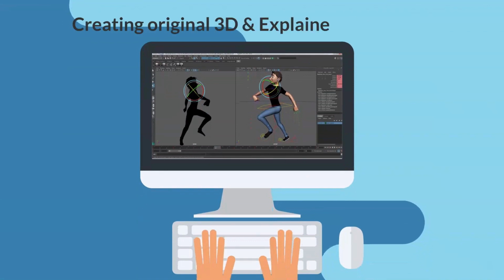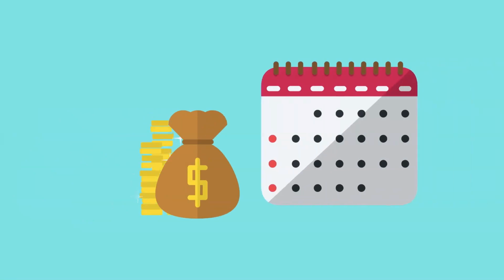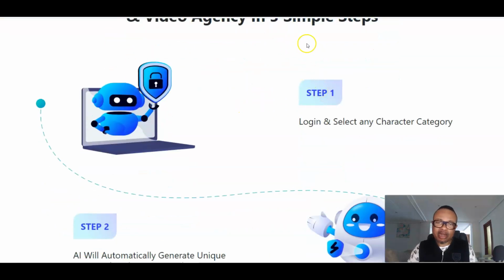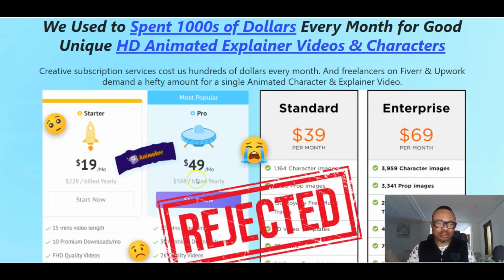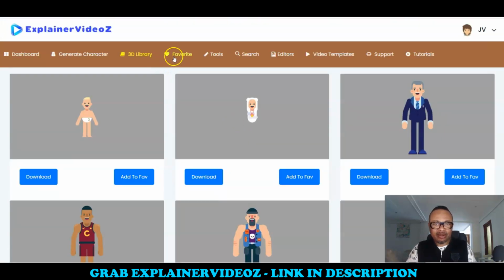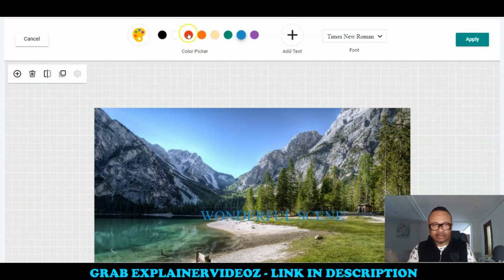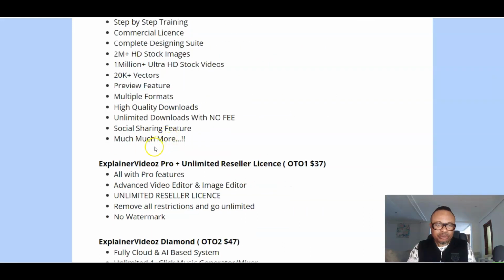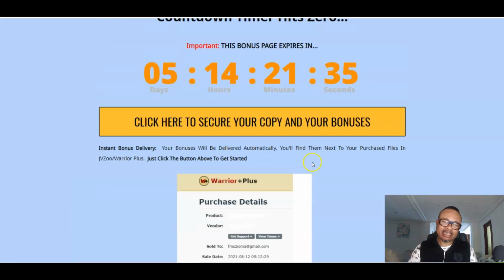💥 ExplanerVideoz Review | How To Create Animated Videos 🎁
What is ExplanerVideoz?

👉Get Instant Access To The WORLD'S FIRST AI-Based Explainer Videos Character Generator Platform To Create Unlimited HQ Explainer & Animated Videos for Any Niche In Just Few Clicks. Thousands Of Pre Made Video Templates With Unique Inbuilt Video Editor Use & Sell Unlimited Explainer Videos To Your Clients With Commercial License.

- Fully Cloud Based System
- Generate & Customise Unlimited 3D Explainer Characters For Your Project
- Make Unlimited Stunning Animated Videos
- Millions Of 3D Cartoons Characters with inbuilt Video & Image Editor
- Thousands Of Ultra HQ Video Templates
- Ultra HD Quality Intro & Outro Videos Templates
- AI Based “Image To Cartoon” Converter
- Fully AI Based Platform
- Step by Step Training
- Commercial Licence
- Complete Designing Suite
- 2M+ HD Stock Images
- 1Million+ Ultra HD Stock Videos
- 20K+ Vectors
- Preview Feature
- Multiple Formats
- High Quality Downloads
- Unlimited Downloads With NO FEE
- Social Sharing Feature

TIMESTAMPS:
00:00- ExplanerVideoz Review Intro
03:10- What Is ExplanerVideoz Review All About
04:00- ExplanerVideoz Review Sales Page
10:10- ExplanerVideoz Review Software Area
15:25- ExplanerVideoz Review FE & Upsells Prices
16:55- My Bonuses For ExplanerVideoz Review
18:50- ExplanerVideoz Review Outro